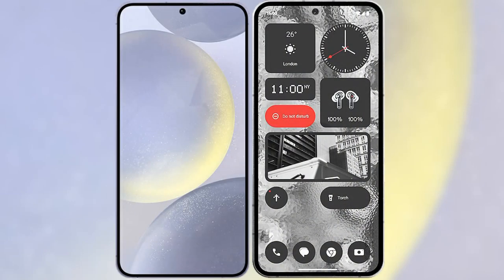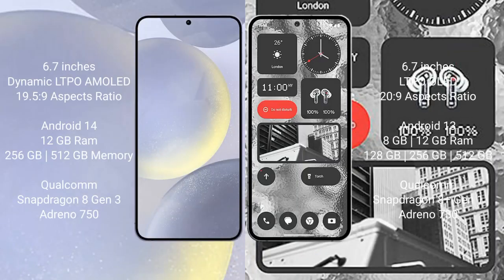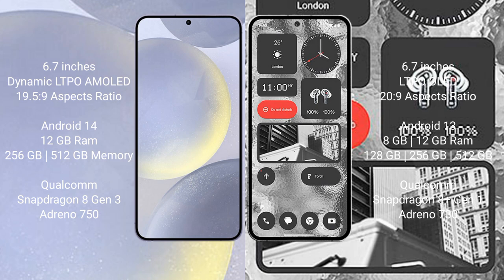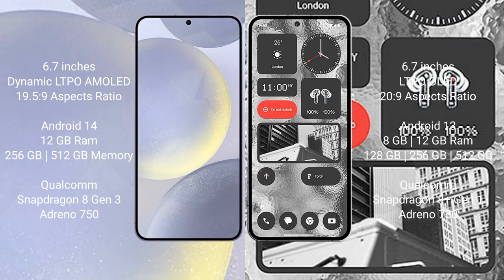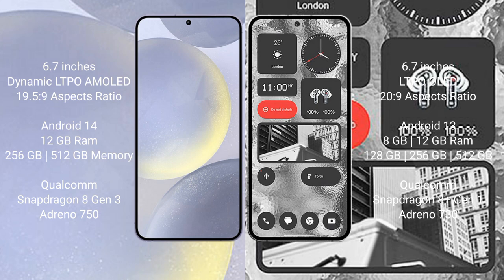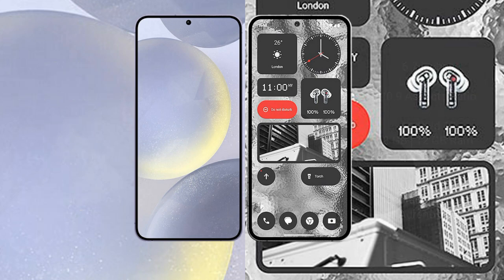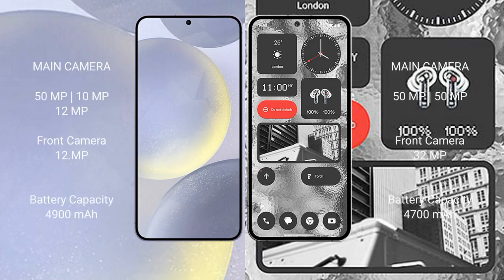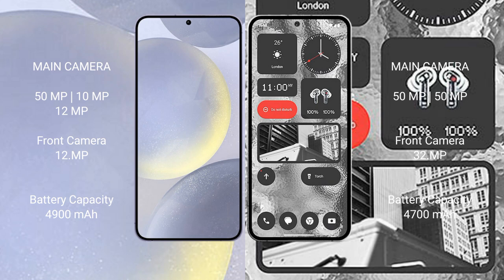Samsung Galaxy S24 Plus vs Nothing Phone 2 Review